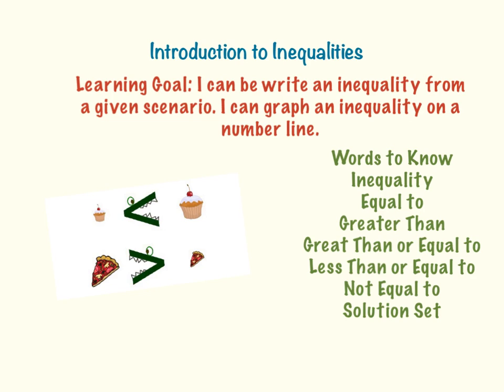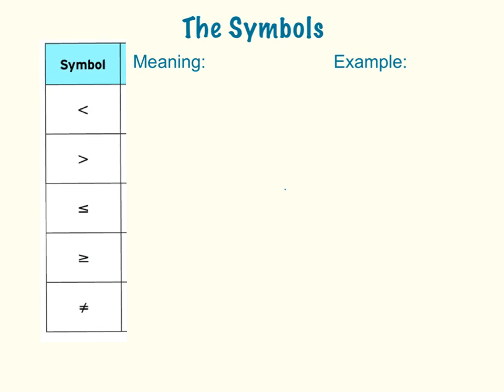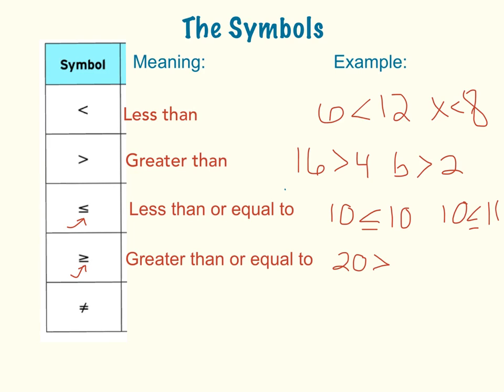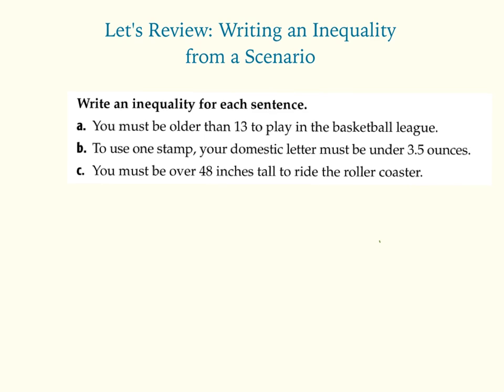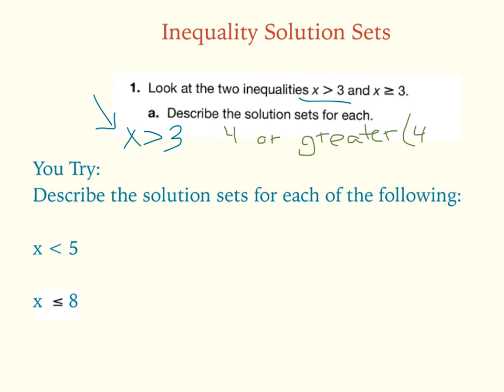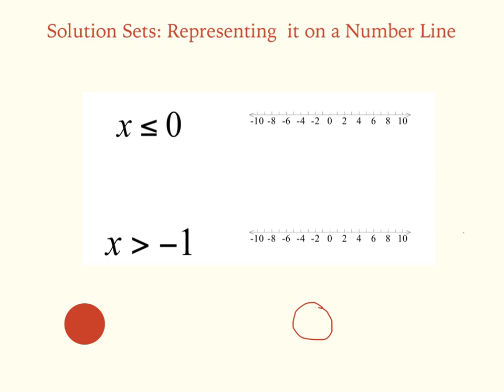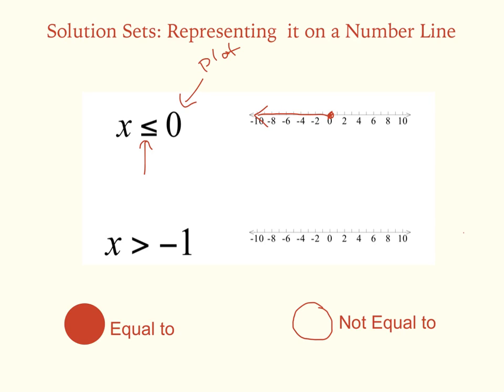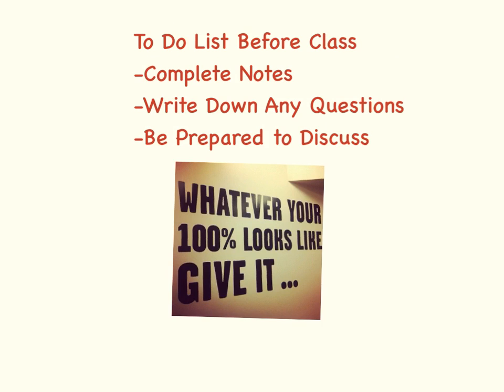Intro to Inequalities (6th Math)